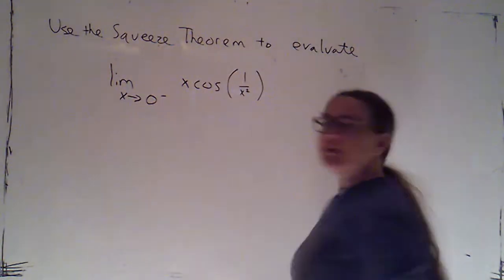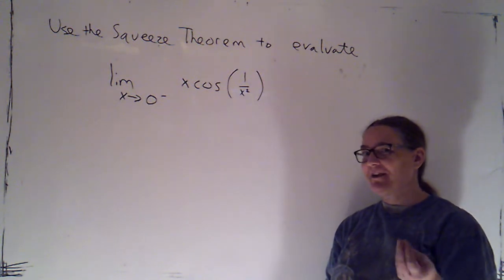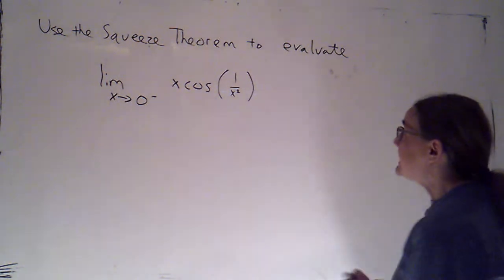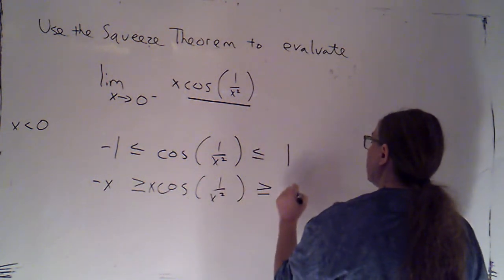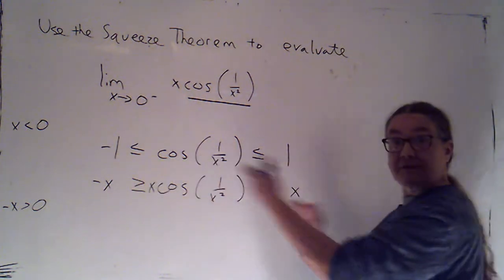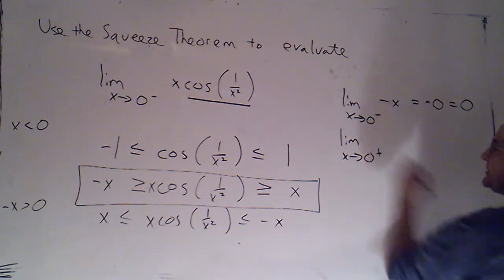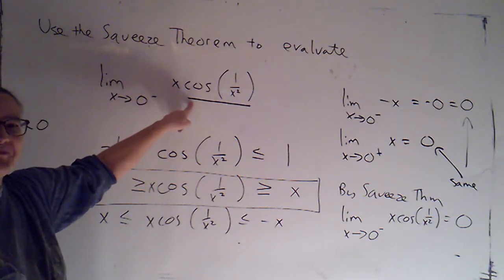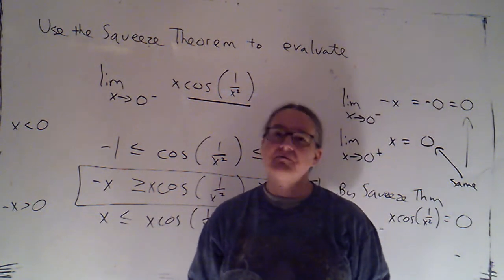3A 2 3 part 13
Students work out an example using the Squeeze Theorem for a one-sided limit.